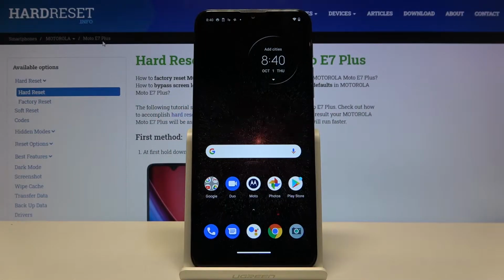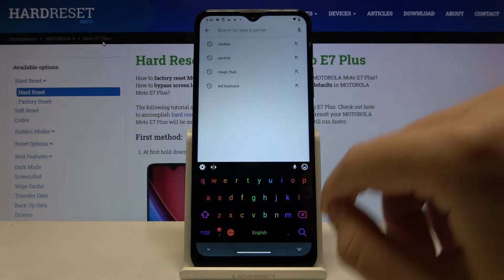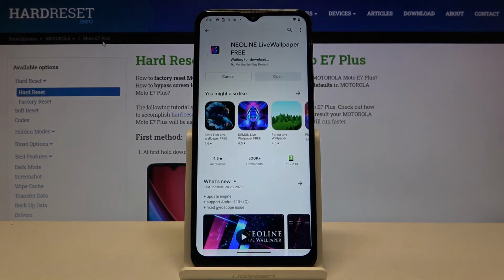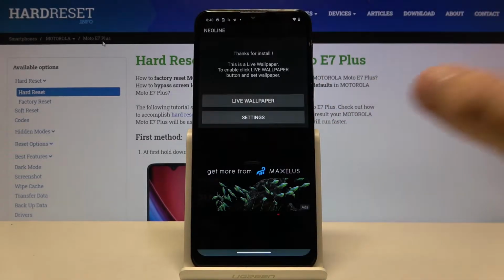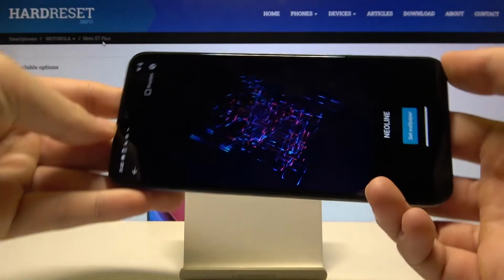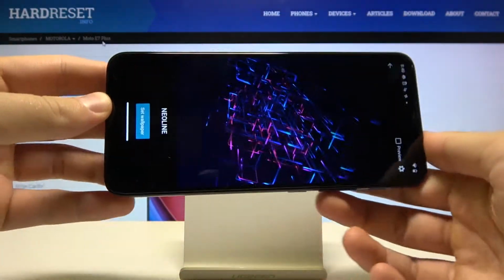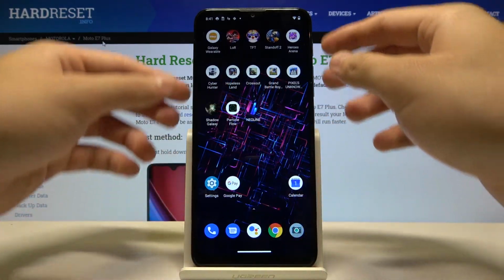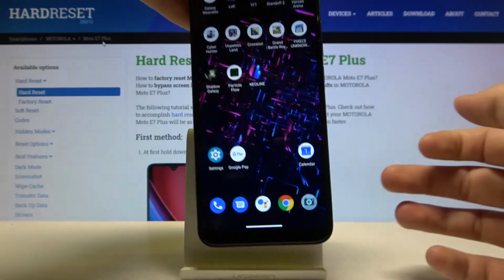How to Install Neoline Wallpaper on Motorola Moto E7 Plus – Set Up Super Awesome Wallpaper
Find out more information about Motorola Moto E7 Plus:
Hi there! Did you know that you have such a cool feature on your Motorola Moto E7 Plus as neoline wallpaper? This is a very cool feature which makes your Motorola Moto E7 Plus look insanely cool and awesome, people around you will immediately notice how cool your Motorola Moto E7 Plus looks and will start to respect you more for sure. So if you wish to learn how you can install neoline wallpaper on your Motorola Moto E7 Plus, all you need to do is just watch this short tutorial to the end, follow the instructions described by our specialist and try to perform this operation yourself on your Motorola Moto E7 Plus.

How to change wallpaper on Motorola Moto E7 Plus? How to set up cool wallpaper? How to make Motorola Moto E7 Plus insanely cool? How to turn Motorola Moto E7 Plus into a glowing miracle?